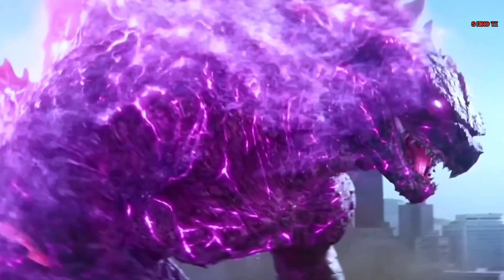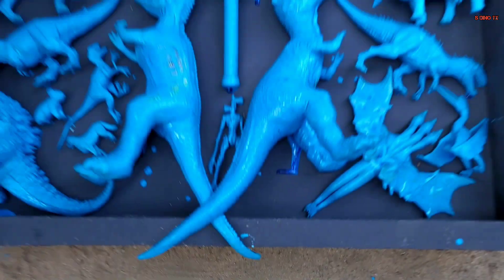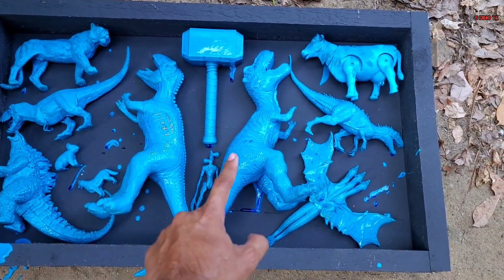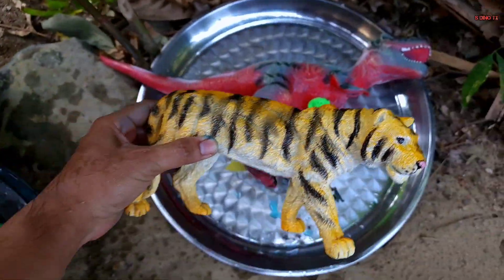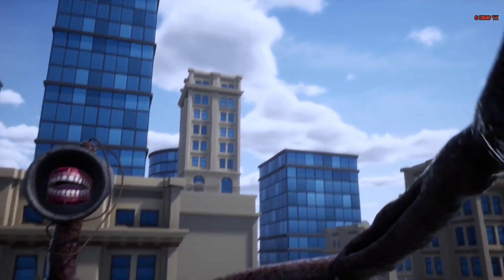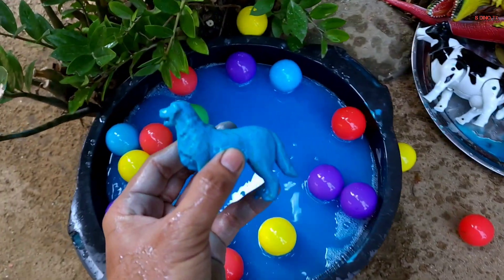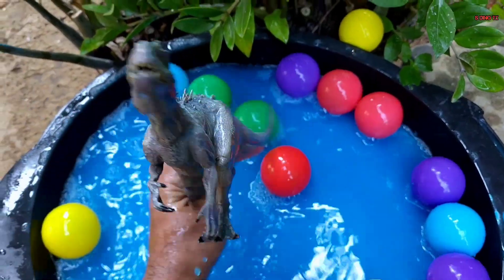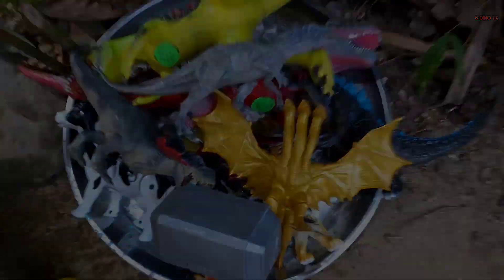Dinosaurus Jurassic Dominion: T-rex, Siren Head, Kentrosaurus, Ghidorah, Hulk, Megalodon, Godzilla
Membersihkan Dinosaur Berlumpur, Siren Head Godzilla vs. King Kong T-rex Megalodon Cow Jurassic World Evolution 2